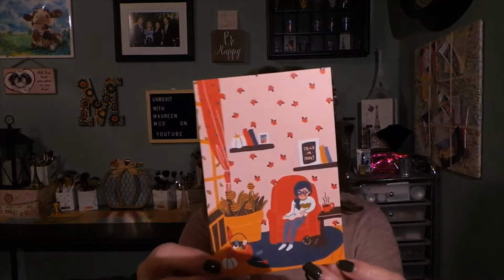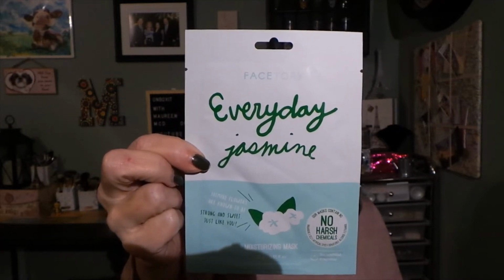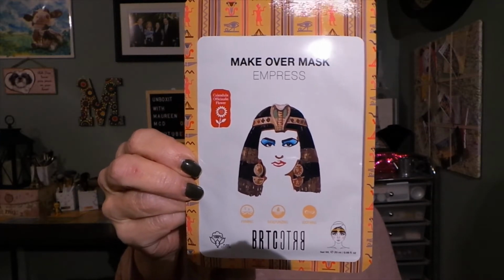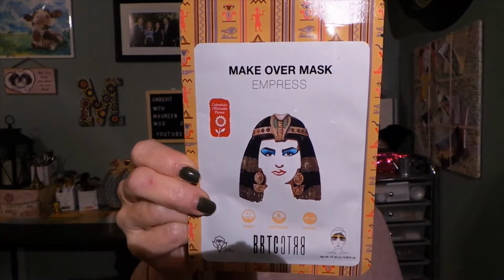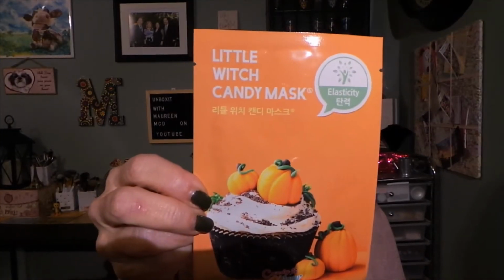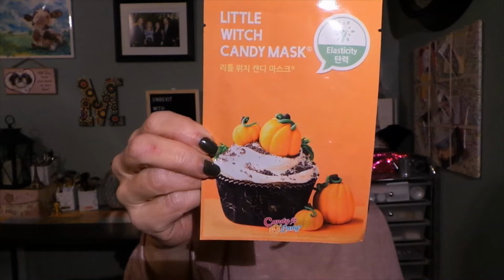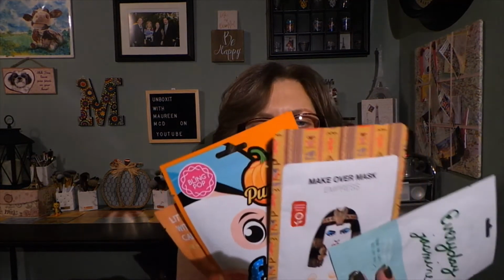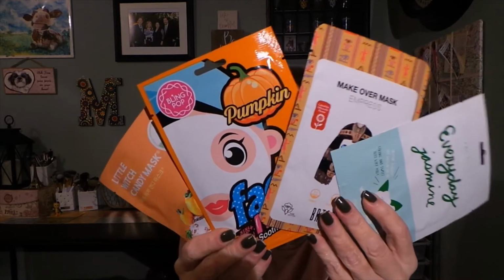Facetory October 2019 with Maureen McD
Facetory is a Korean sheet mask monthly subscription.

They offer two plans:
     1.  Four ever fresh kit:  you receive 4 sheet masks for $8.90/month.
     2.  Seven Luxe:  you receive 7 sheet masks for $19.90/month.

They do offer prepay plans of 6 and 12 months to save a little extra money.

The new box they offer is the Lux Plus Box for $49.95 in which you will receive 12 skincare/haircare products. They promise a value of over $200   U.S. shipping is included in the price.  This is a seasonal box and they are now selling the Fall Lux Plus Box.

I enjoy doing Giveaways at least once a month to give back to those that support what I am doing. I really do appreciate every one of you!!! Your kind and thoughtful comments humble me every day.

Camera:  Samsung Galaxy EK-GC110 Camera
External microphone:  Pro Lavalier lapel mic
Editing:  Microsoft video editor
Thumbnails:  Photo editor 10